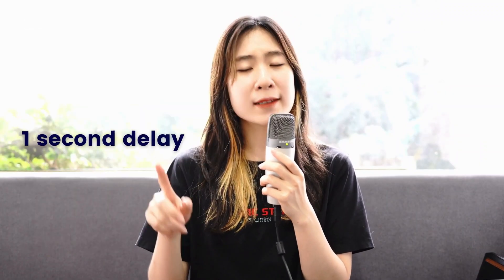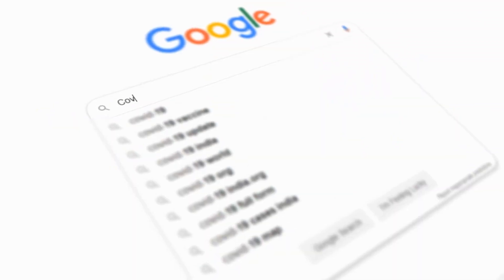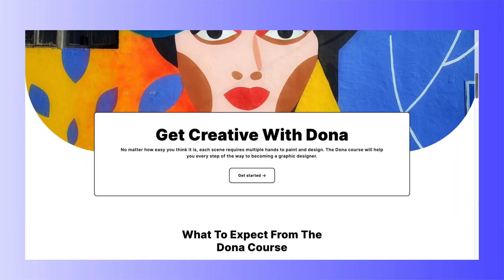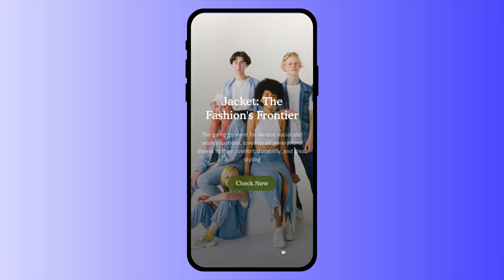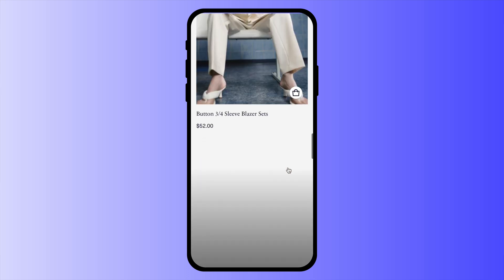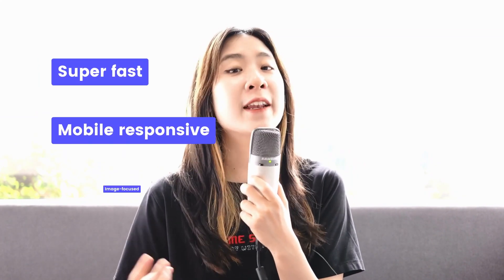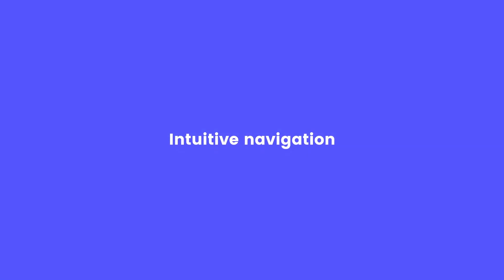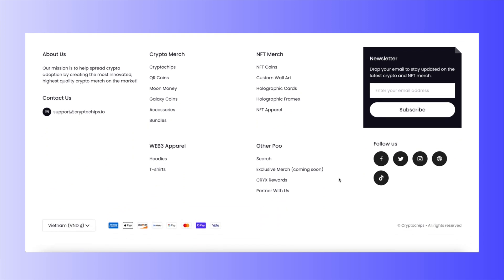Shopify Blum Theme Review: The FASTEST Shopify Theme!?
Looking to enhance your online store's performance? Let's explore this in-depth review of the Blum theme - one of the fastest Shopify themes currently on the market. In this video, we'll dissect the various features of the Blum theme, discussing both its strengths and potential drawbacks. With a focus on speed and performance, we'll also delve into how this theme can impact your Shopify store's functionality and overall user experience. Our goal is to provide you with a balanced perspective to help you decide if Blum is the right choice for your eCommerce business.

In this video:
00:00 Introduction: Is Blum theme the fastest Shopify theme?
01:19 A quick look at the Blum theme
02:30 How Blum theme looks in real store
03:15 About Blum theme
04:34 Three styles of Blum theme
06:16 Let's look at the price
09:34 Key features of the theme
11:28 How to customize Blum theme
13:00 What makes this theme stand out
14:38 Drawbacks
15:06 Final words